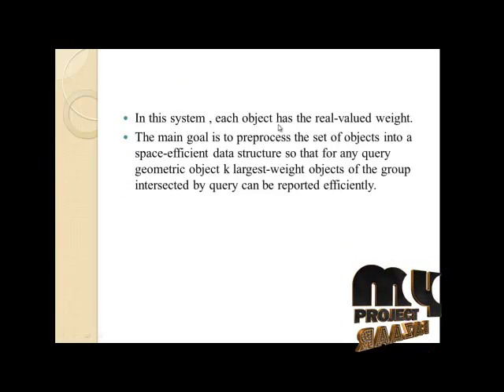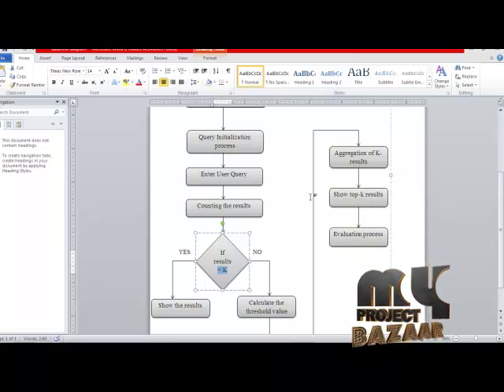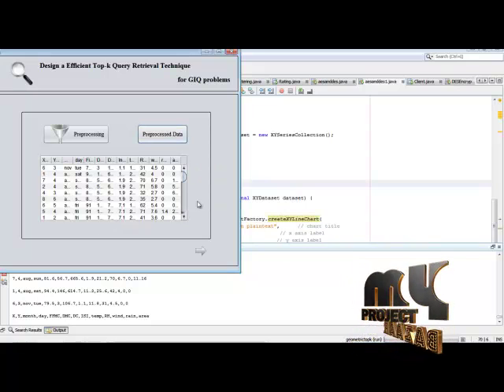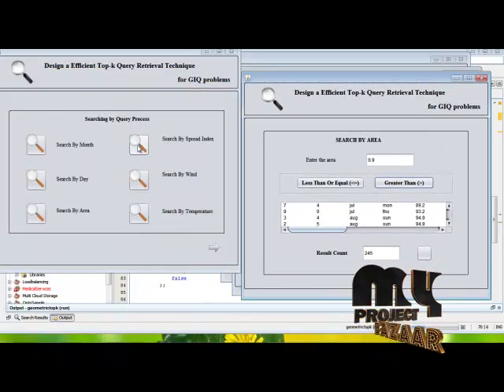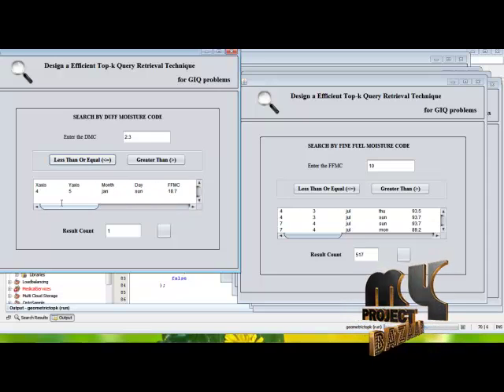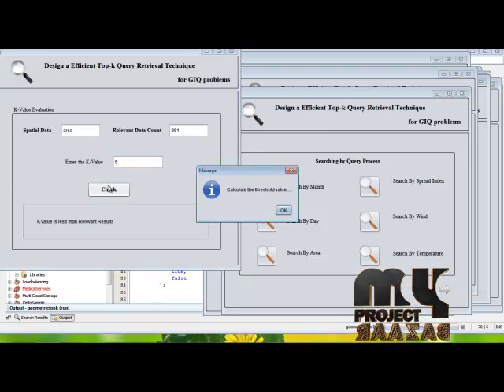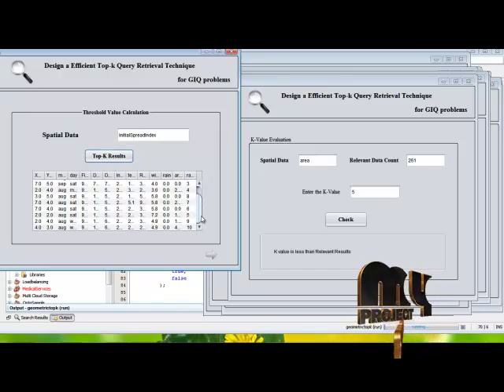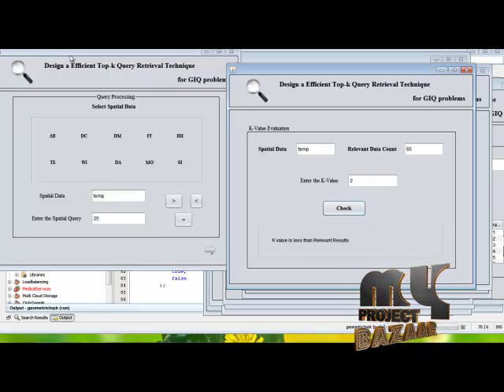Final Year Projects 2015 | A General Technique for Top-k Geometric Intersection Query Problems